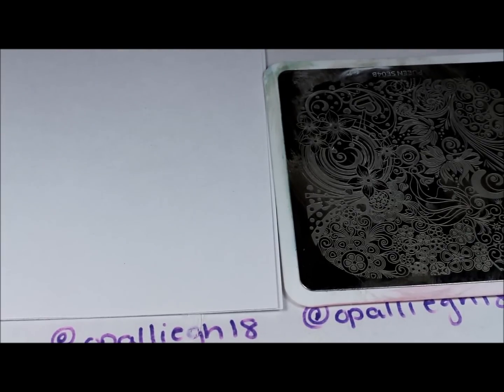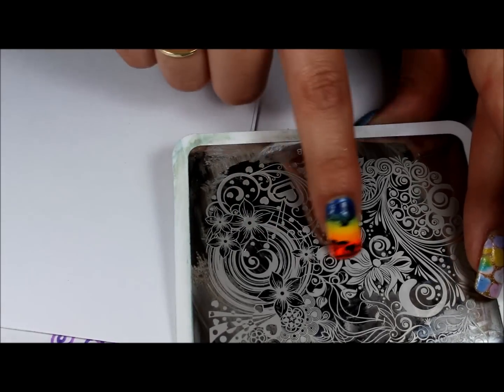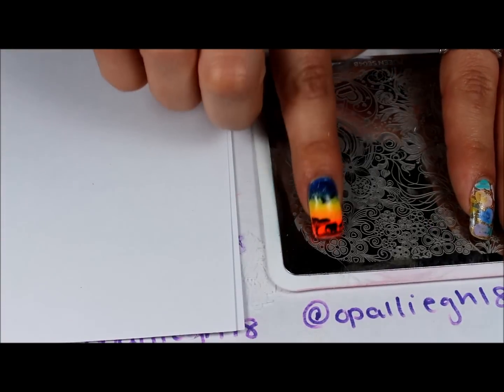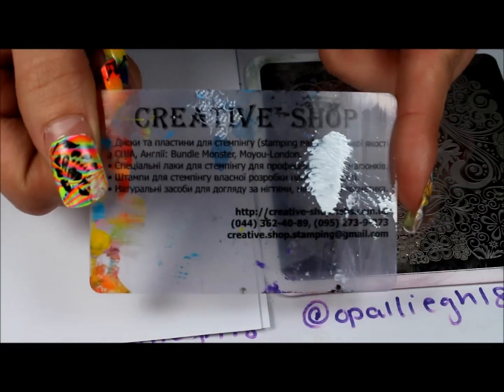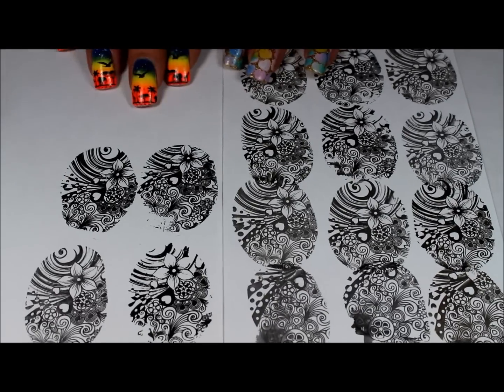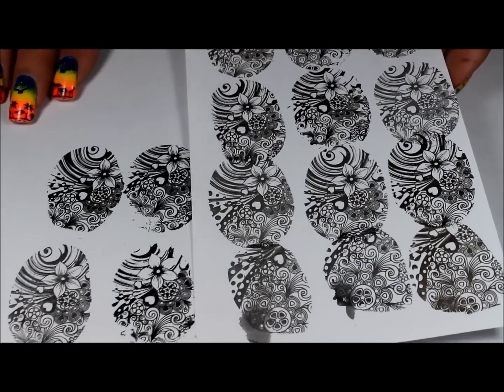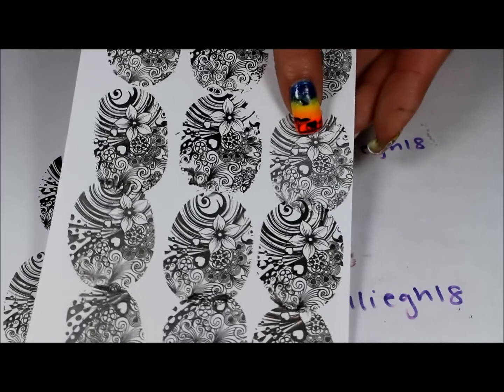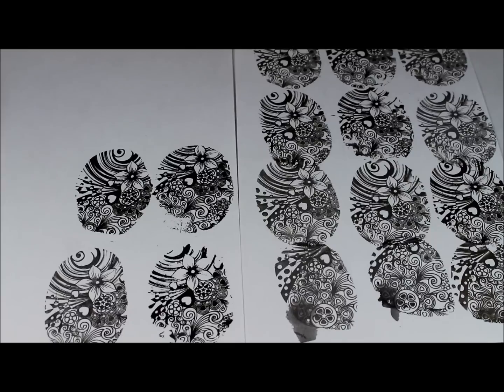black polish comparison for nail stamping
OPEN ME

colors

REVLON- STILETTO
CONFETTI- BLACK TIE
COVERGIRL- BLACK DIAMOND
SINFULCOLORS- BLACK ON BLACK
JULIE G- BLACK SHEEP
JULEP - CLEOPATRA
SALLY HANSEN - BLACK OUT
KLEANCOLOR - BLACK
PURE ICE - RAGE
NINA- BLACK VINYL
FINGER PAINTS= BLACK EXPRESSIONISM
CHINA GLAZE- LIQUID LEATHER
SALON PERFECT- TIME OFF
LA COLORS ART DECO- BLACK
MUNDO DE UNAS - BLACK
KONAD BLACK

CREATIVE SHOP STAMPER
TO BUY

LIQUID LATEX

Show me your recreations at @opalliegh18 on instagram or my other social media sites